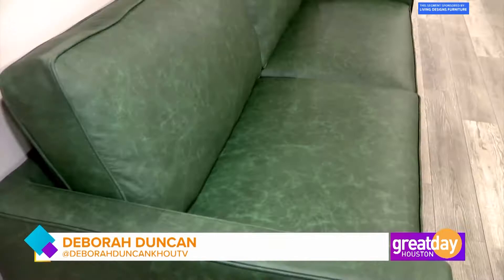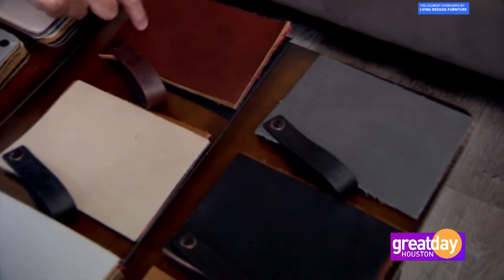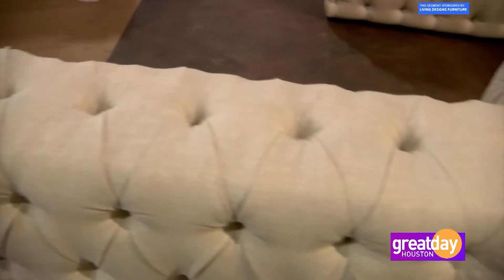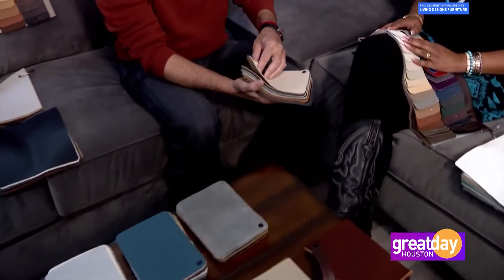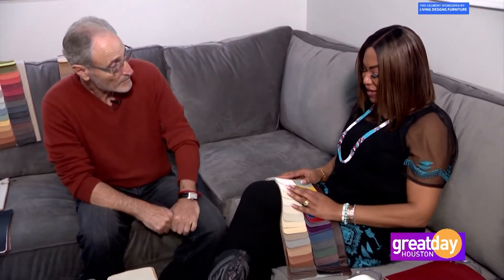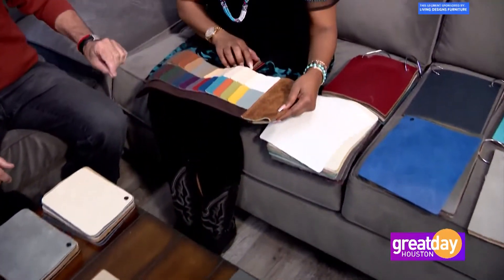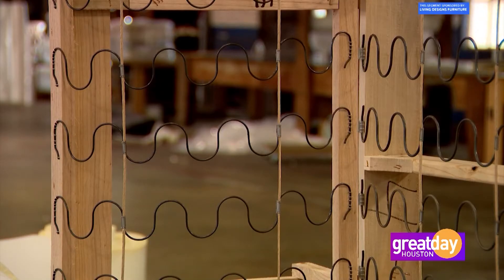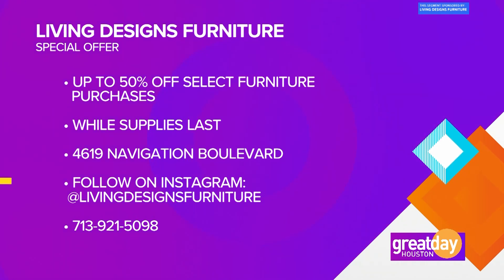Any Fabric, Any Style With Zero Delays at Living Designs Furniture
Are you settling for furniture that doesn't fit your style because you can't find what you want for the price you want at other retailers? We've got you covered! Whether you're looking for a velvet show stopper or a comfortable leather piece and a sofa with fabric that can take the wear and tear of pets and kids - Living Designs Furniture has it ALL.

Get inspired when you visit our downtown showroom and factory for your dream space! Plus, rest easy knowing that our local team handcrafts the highest quality furniture for a fraction of the price!

4619 Navigation Blvd.